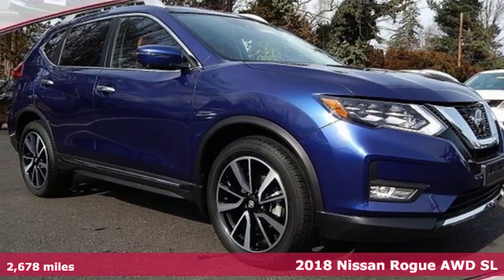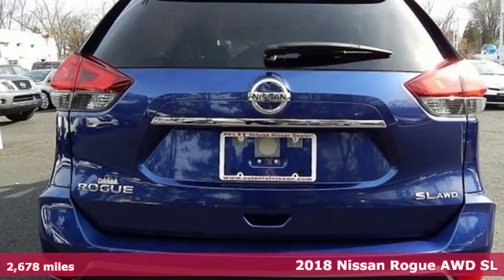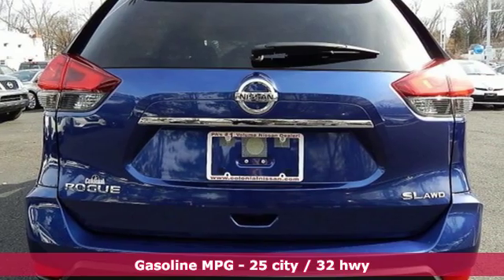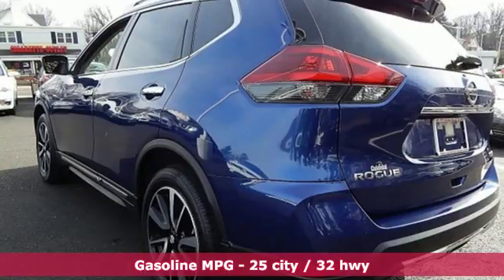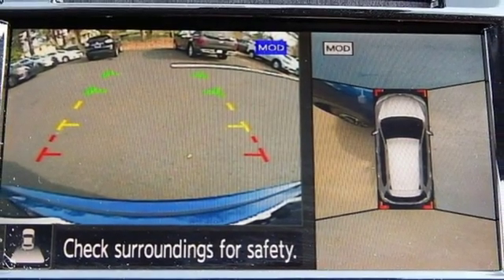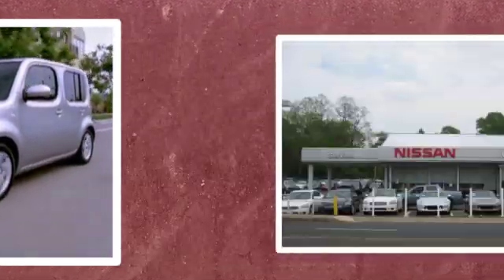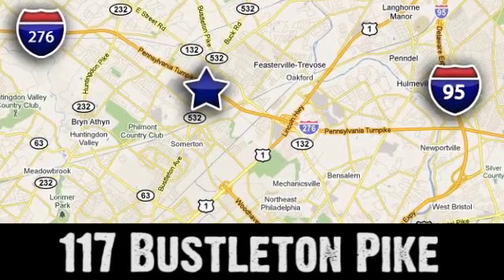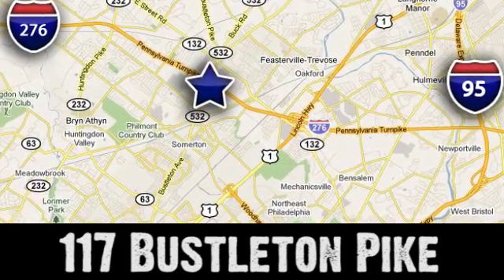2018 Nissan Rogue Feasterville Philadelphia, PA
Year: 2018
Make: Nissan
Model: Rogue
Trim: SL
Engine: 4 Cyl. 2.5 L
Transmission: Variable
Color: Caspian Blue
Interior: Platinum
Mileage: 2678
Stock #: P20729
VIN: JN8AT2MV9JW301480

Address:
117 Bustleton Pike